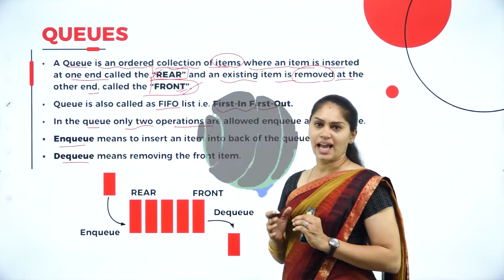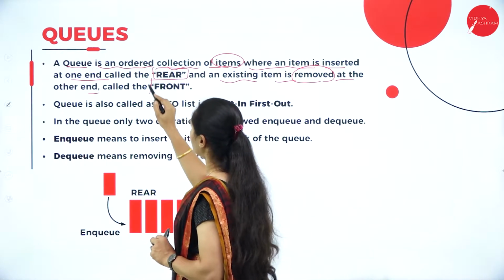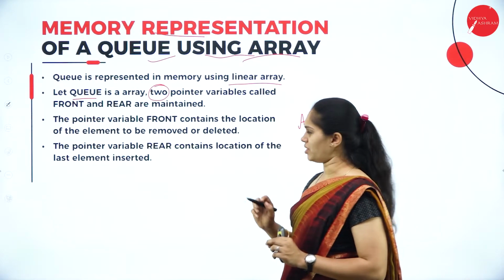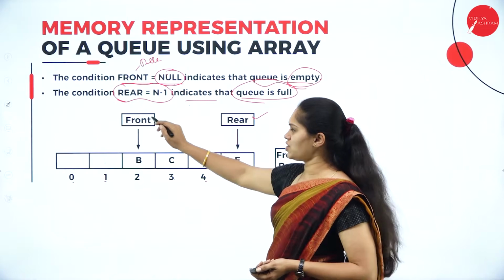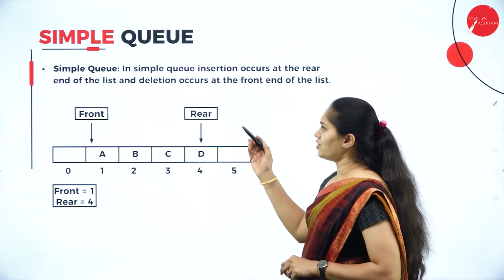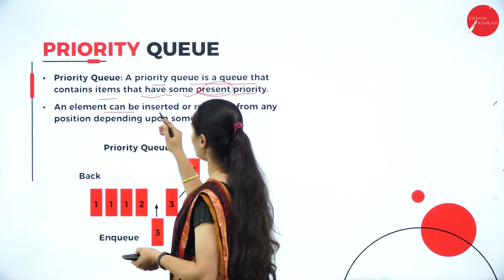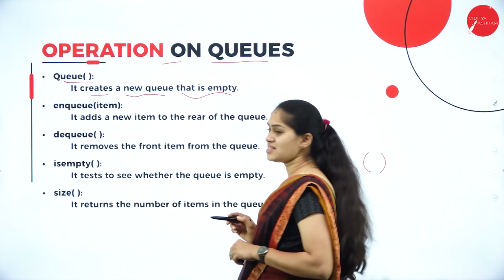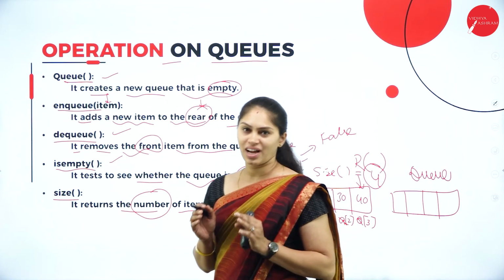DAY 13 | DATA STRUCTURES USING C | II SEM | B.CA | QUEUES | L1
Course : B.CA
Semester : II SEM
Subject : DATA STRUCTURES USING C
Chapter Name : QUEUES
LECTURE : 1